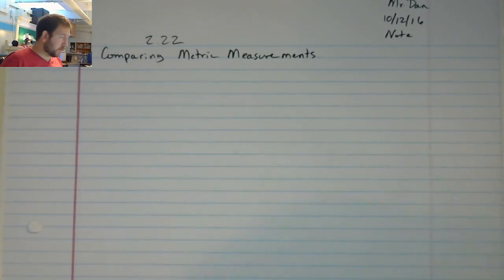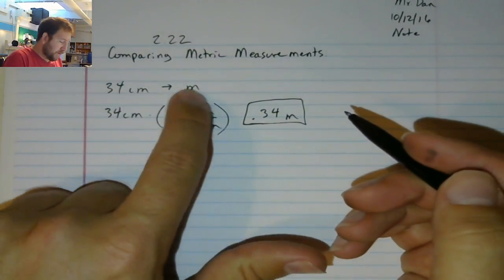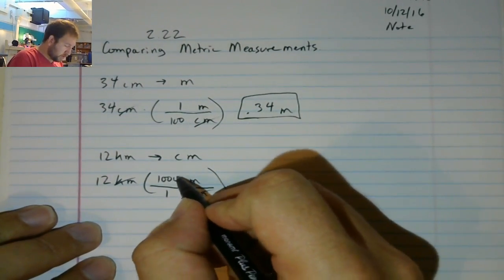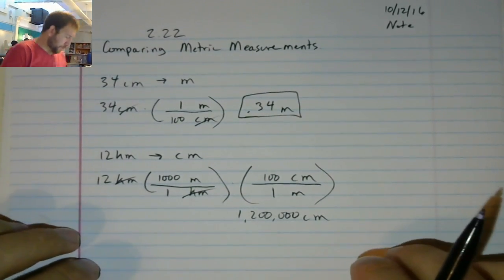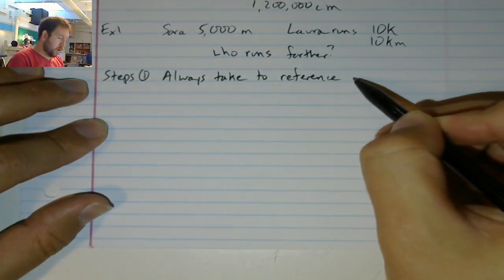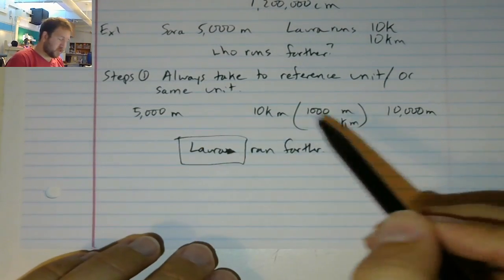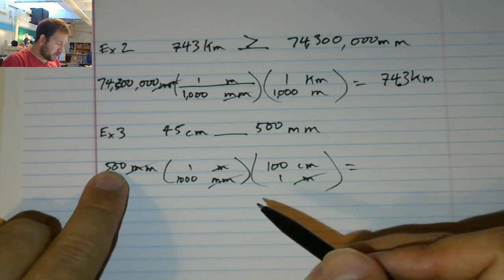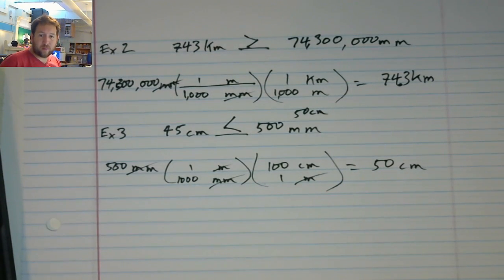2.22 Comparisons of Metric Units